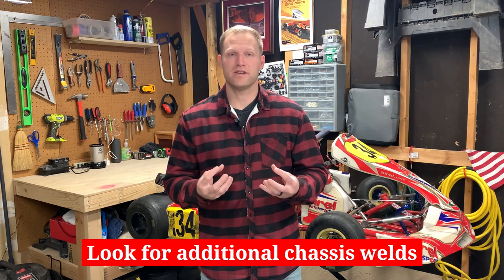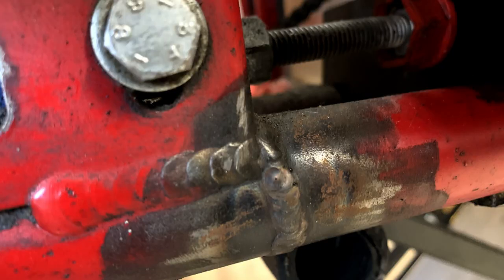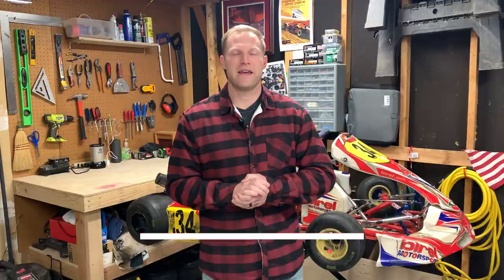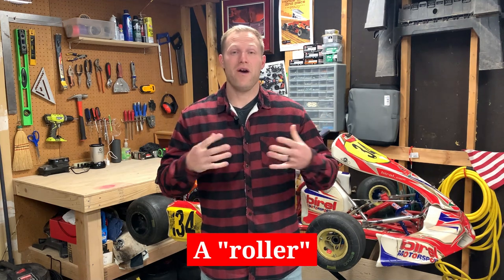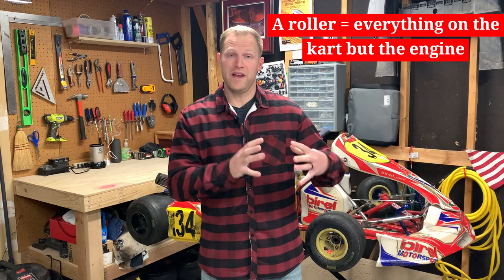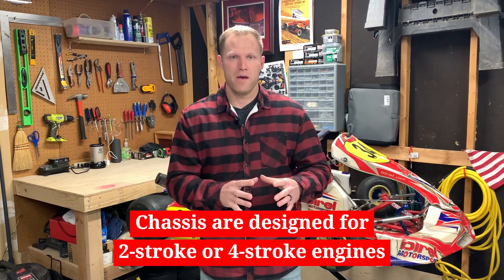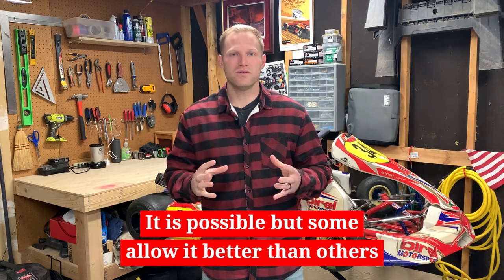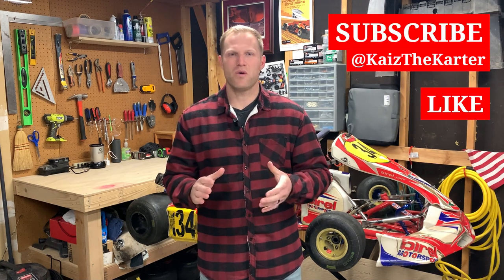Go-Kart Chassis Buying Guide: Top Considerations You Need to Know. [TheQuickLO206 - Ep. 5]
Looking to purchase a go-kart chassis but don't know where to start? Look no further! In this video, we provide top considerations you need to know before making your purchase. We'll discuss aspects that compromise the integrity and effectiveness of the chassis, as well as providing a couple insights to aid the shopping process. This video is perfect for anyone looking to buy a new go-kart chassis. Don't miss out on the chance to make an informed decision and get the most out of your go-kart. Watch now for the ultimate buying guide for go-kart chassis!